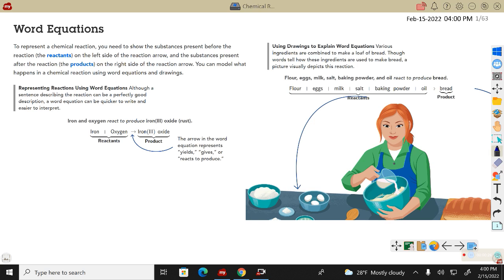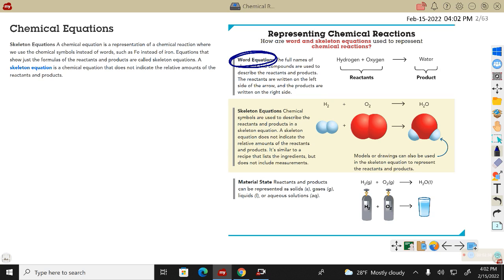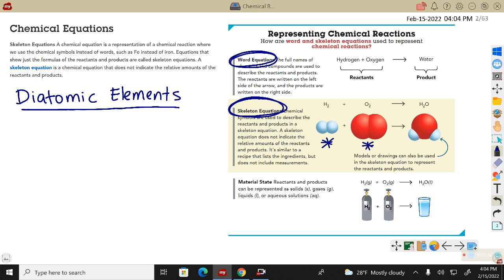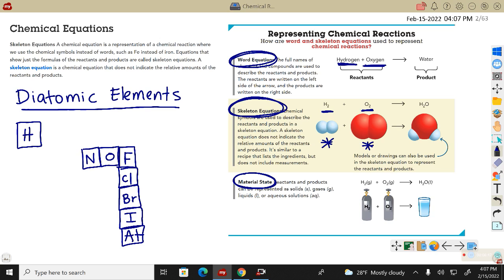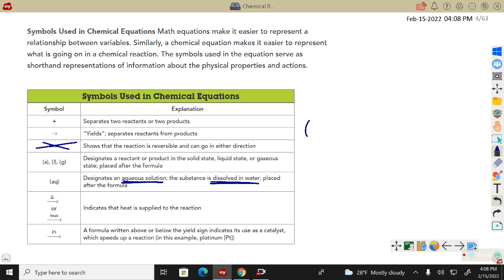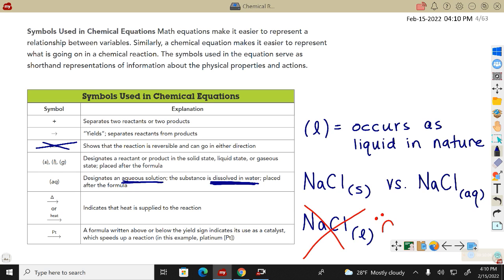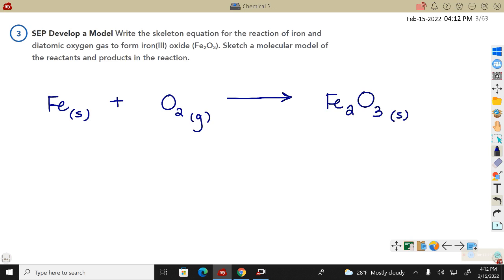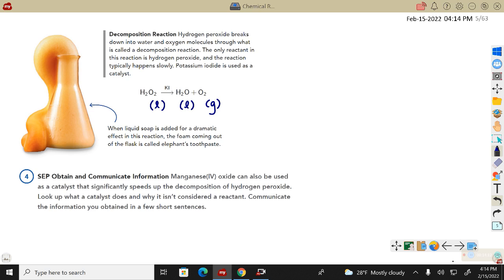Modeling Chemical Reactions with Word Equations